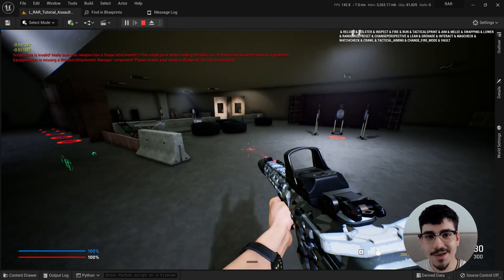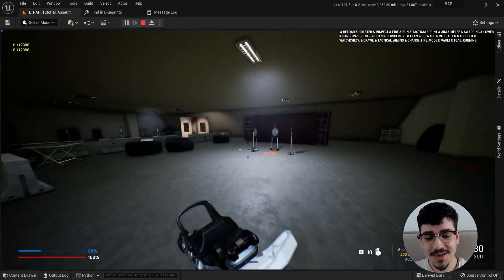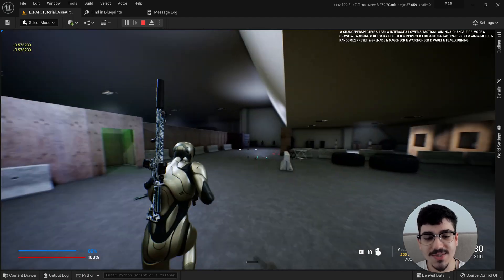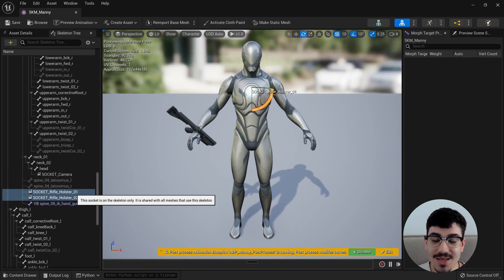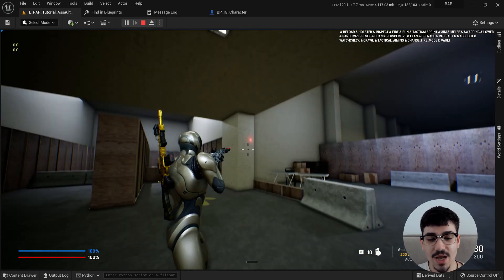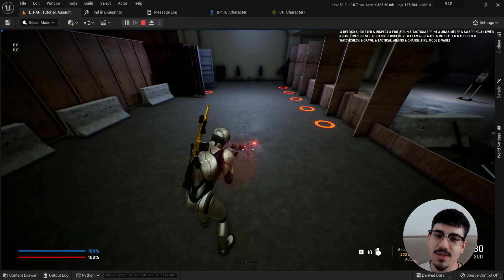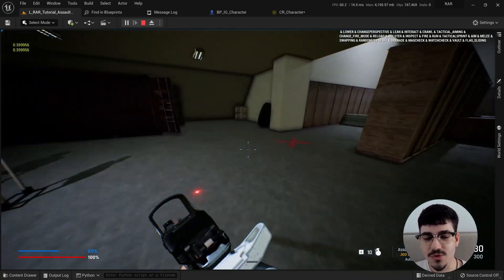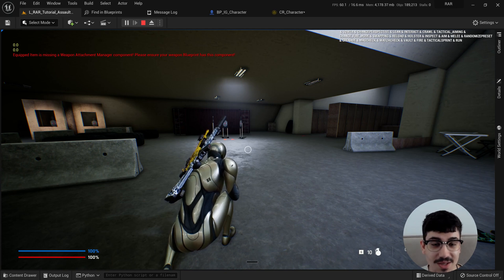Where We’ve Been & What We’ve Been Building | Assault Rifle Template [Dev Diary #03]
Hey, I’m Octavian. I work at Infima Games and do the programming on our assets, including the realistic assault rifle template on the FAB marketplace.

In this quick devlog (of sorts), I talk through what I’ve been working on, what’s changed, and why we’ve been a bit quiet (Oops).

If you have any questions or feedback, drop them in the comment section below. I'll do my best to answer them.

0:00 Introduction & Channel Purpose
1:23 Display Holster System Overview
3:16 Technical Implementation Details
4:43 Control Rig & Frame Rate Independence
6:41 Sliding Animation Improvements
7:39 Unarmed Animation Fixes
9:04 Wrap-up & Future Updates